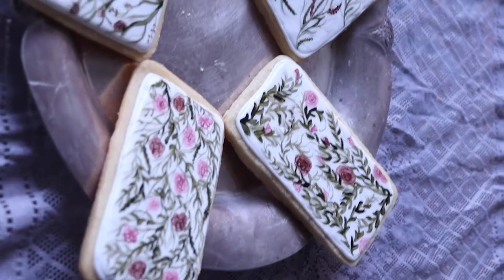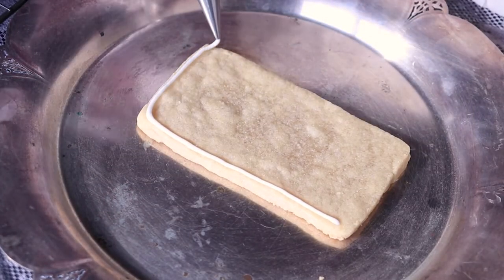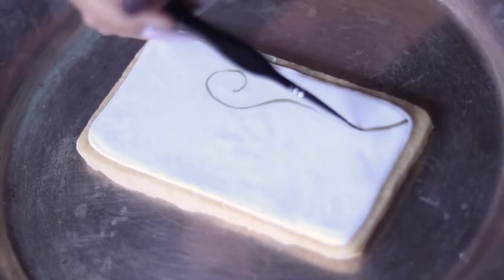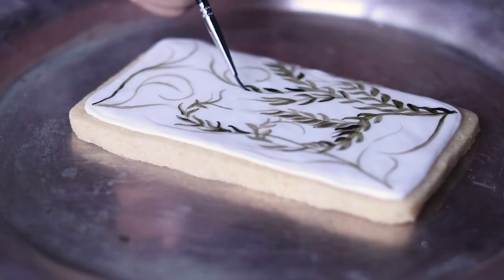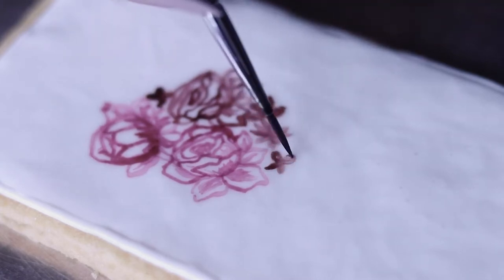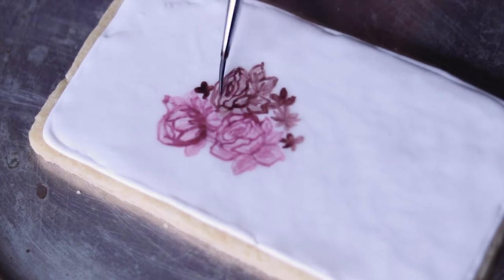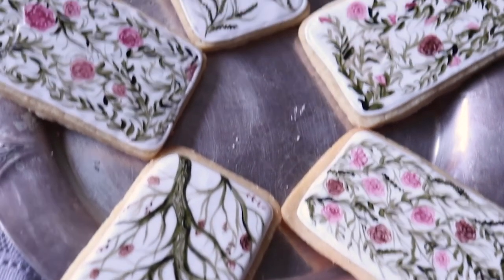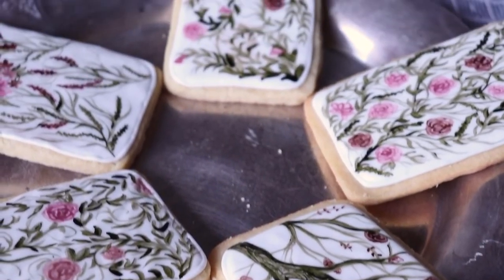Spring Sugar Cookie Decorating 🌿 | How to Make Watercolor Cookies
Spring Sugar Cookie Decorating 🌿 | How to Make Watercolor Cookies | Now that we have welcomed spring I thought it would be fun to make some spring themed watercolor cookies and do a little spring cookie decorating. I've been wanting to experiment and try watercolor cookies because I'm a sucker for turning anything into an art project and what's cooler than an edible painting.

I'm walking you through how I did this vegan cookie decorating, how I made my vegan royal icing, edible watercolor paints and created these designs. This was the perfect dark cottagecore activity to welcome spring.

0:00 Intro
1:20 Vegan Royal Icing
2:30 Edible Watercolor
3:15 Painting the Cookies